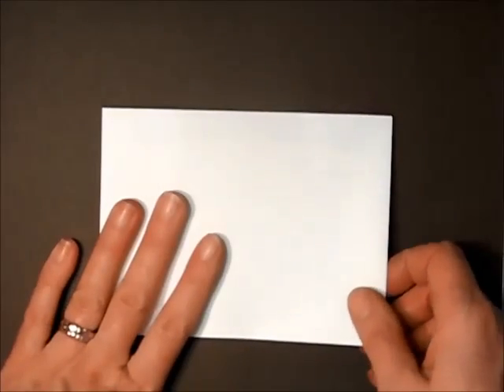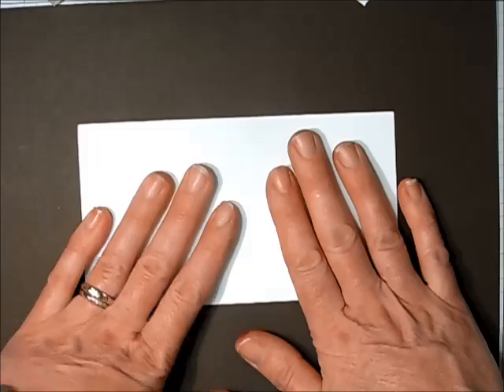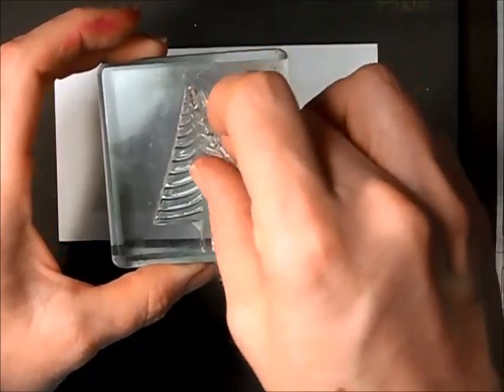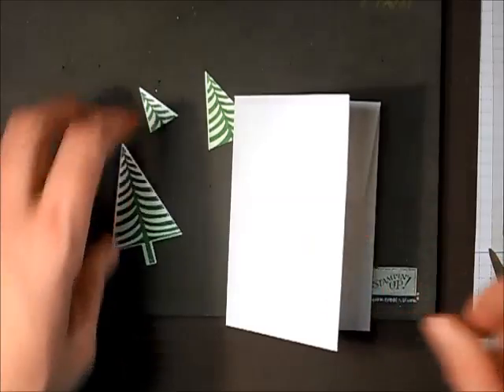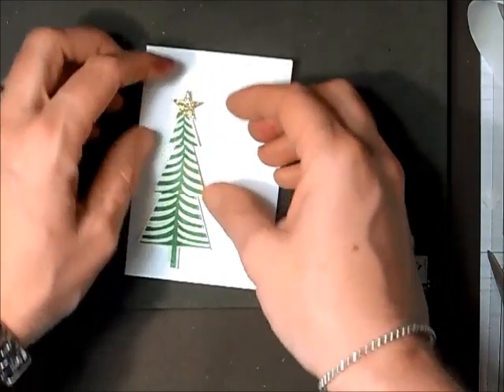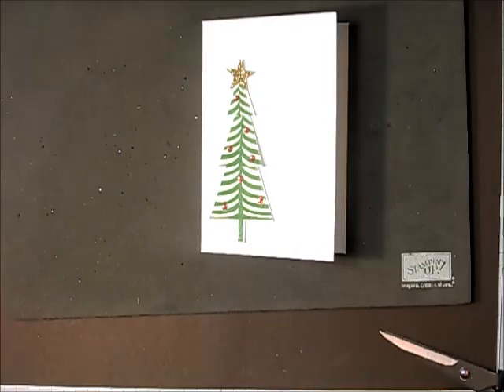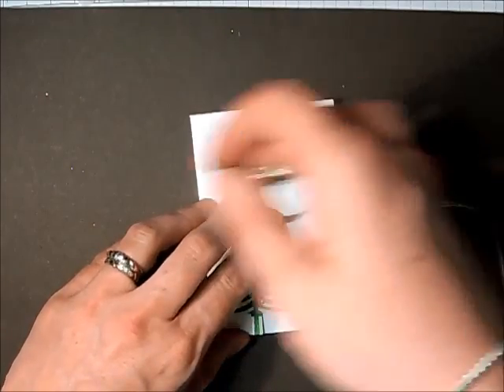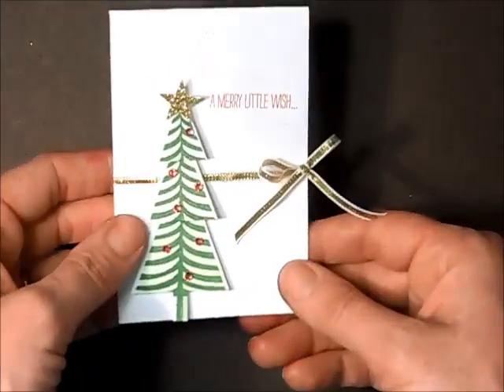Christmas Envelope Gift Card Holder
Stampin' Up! demonstrator, Tina Weller creates a Gift Card Holder out of a envelope.  These cute little gift card holders can be changed up for birthdays, anniversaries or for any occasion you need!  For a list of the supplies used on this project please visit my October 21, 2014 blog post